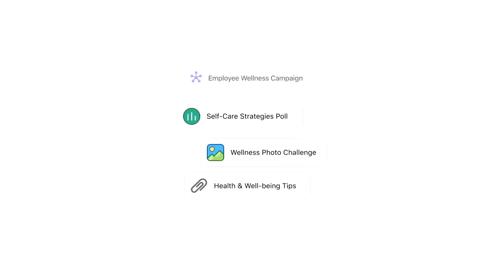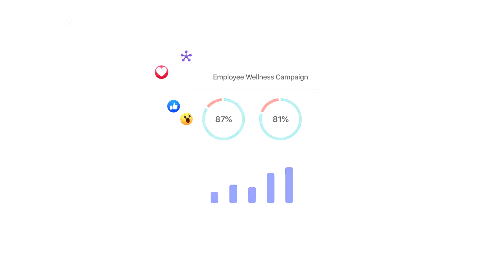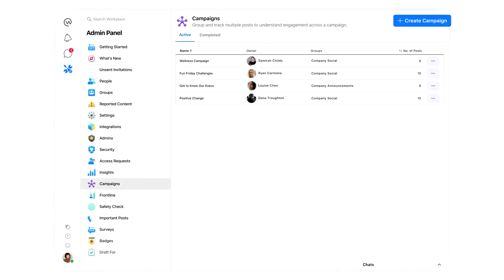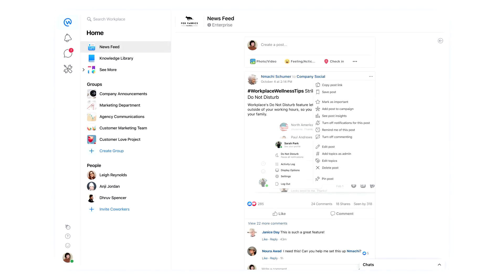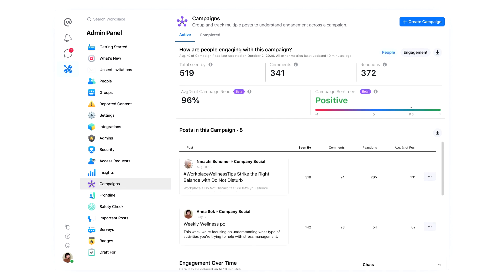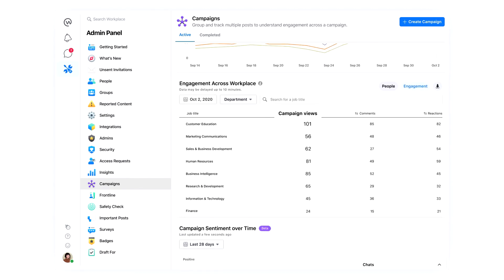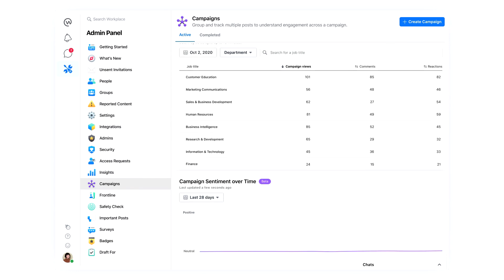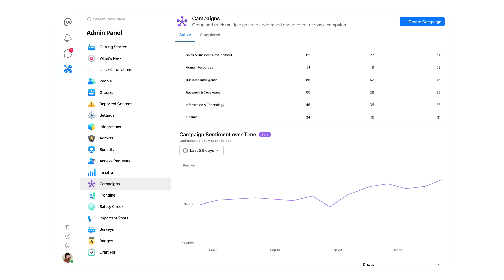Workplace Campaigns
Workplace's Campaigns feature allows you to measure engagement on multiple posts to help you improve how you communicate with your people.